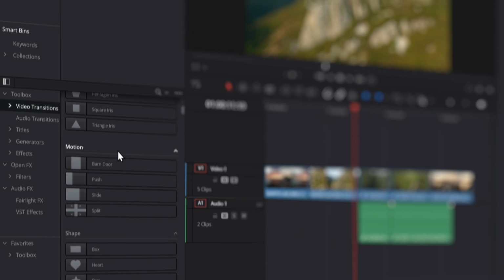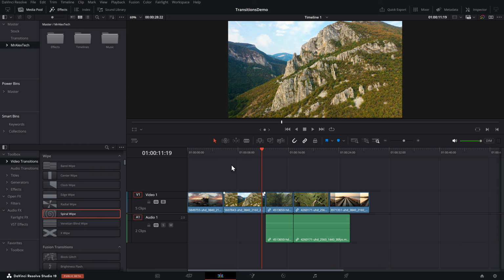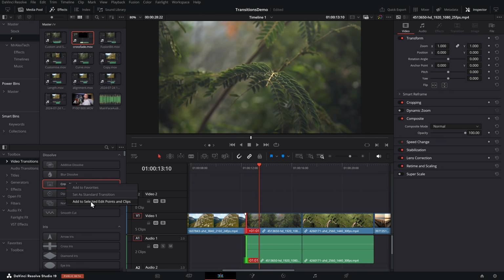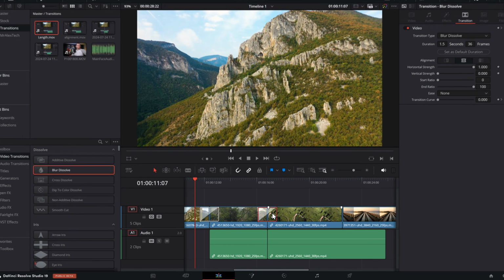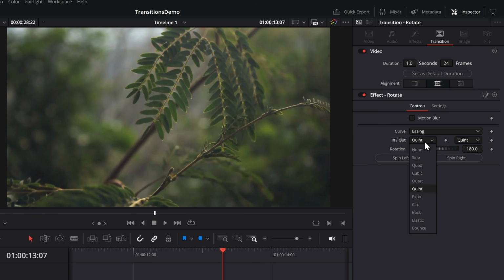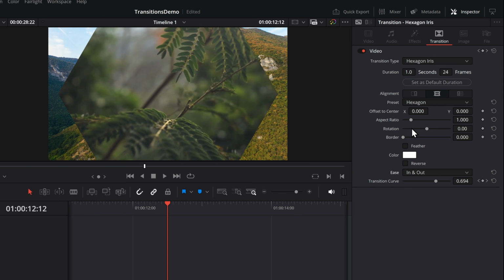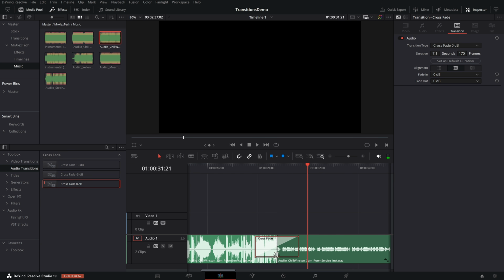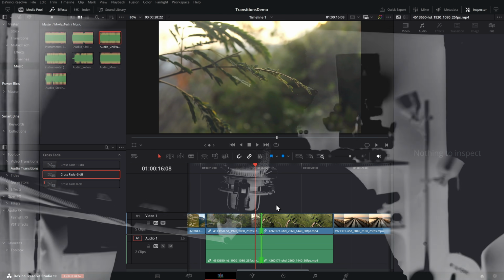Transitions CRASH COURSE Davinci Resolve 19 - You'll never look at Transitions the same way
Here is EVERYTHING you need to know to get started within Transitions in Davinci Resolve 19 both FREE and Studio versions. There's some neat tricks and tricks to becoming a Transition Wizard in Resolve so lets get to it.

00:00 Intro
00:37 Location
01:24 Previewing
01:56 Applying
02:26 Apply to Multiple
02:59 Alignment
03:43 Applying ERROR
05:25 Length
06:19 Copying
07:15 Audiio
08:19 Easing
10:35 Custom Easing
11:32 Customising
13:00 Change Type
13:59 Logos and Titles
14:26 Crossfade
15:22 Save them
16:14 Set as Standard
17:44 Create Fusion Transitions...